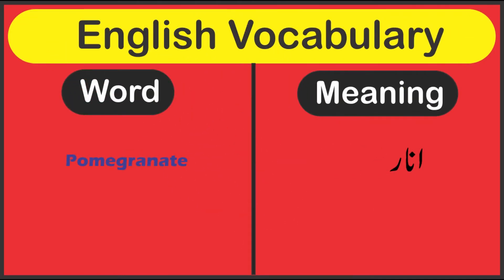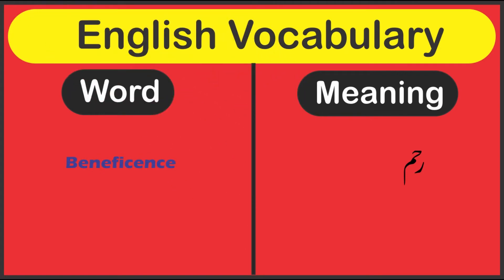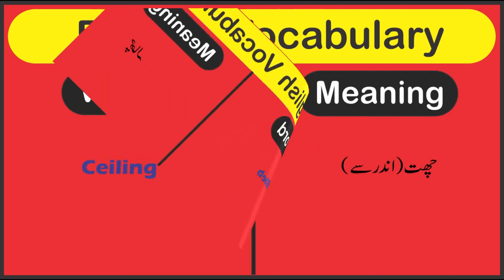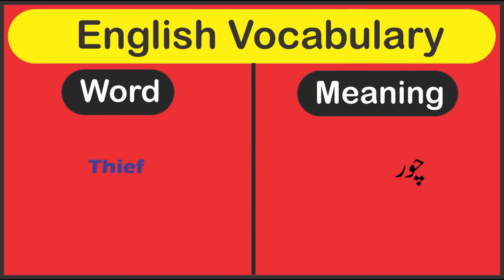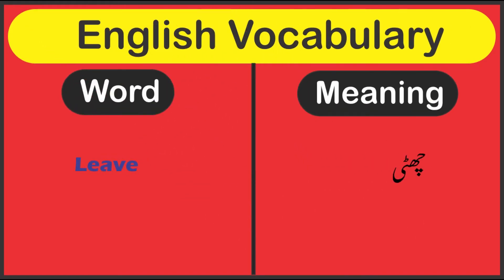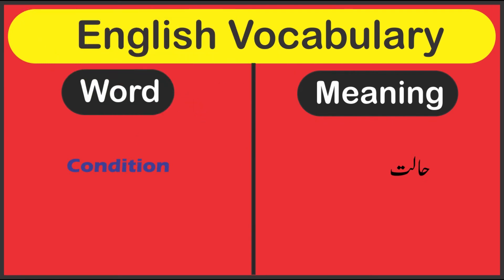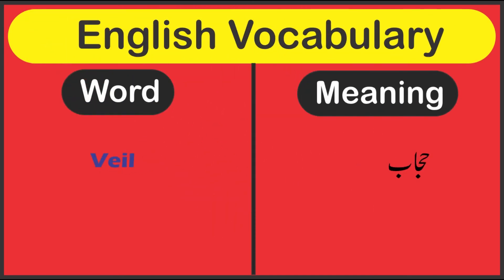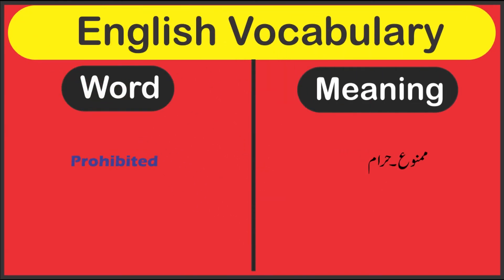ENGLISH DAILY VOCABULARY WITH URDU/HINDI MEANINGS (EXERCISE 5)